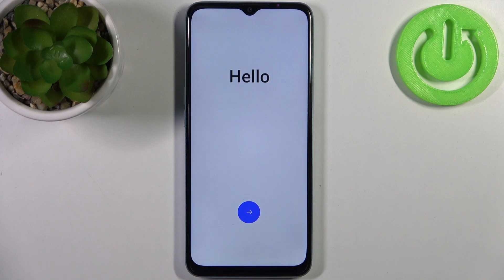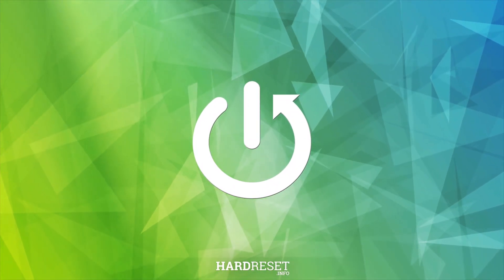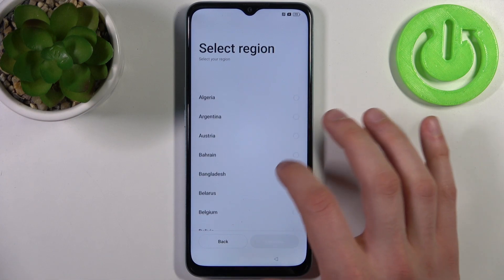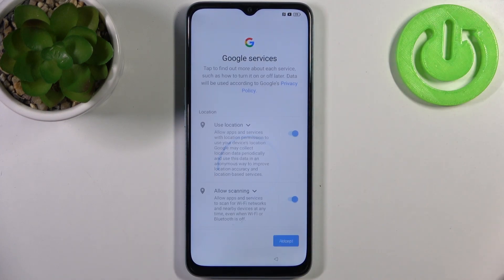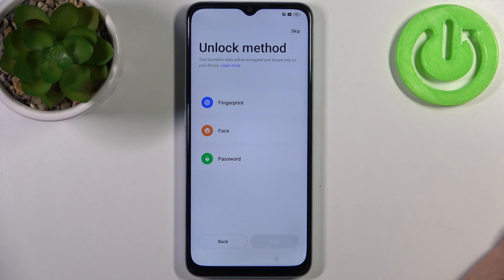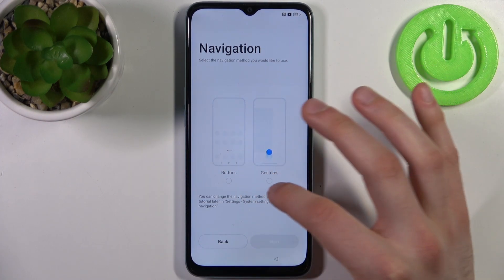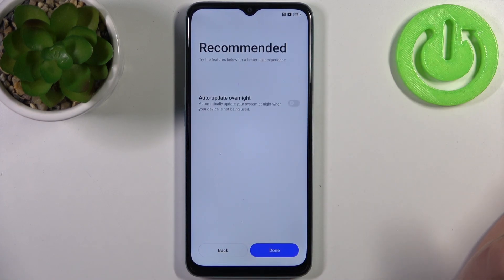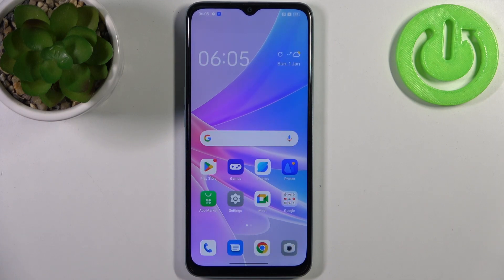How to Initially Set Up OPPO A78 5G – First Activation & Configuration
Hi there! Have you ever been wondering how you can perform initial set up on your OPPO A78 5G? In today's video we're going to show you how you can easily perform initial set up of OPPO A78 5G just in a couple of simple steps. In case if you bought yourself a new OPPO A78 5G, but have absolutely no idea how you can set it up, then this video is special for you! So if you wish to learn how you can initially set up OPPO A78 5G, all you need to do is just watch this short video to the end, follow the instructions provided by our specialist and try to perform this operation yourself on your OPPO A78 5G.

How to configure OPPO A78 5G? How to activate OPPO A78 5G? How to set up OPPO A78 5G? How to accomplish the initialization process OPPO A78 5G? How to initialize OPPO A78 5G? How to choose language in OPPO A78 5G? How to join network connection in OPPO A78 5G? How to create Google account in OPPO A78 5G?